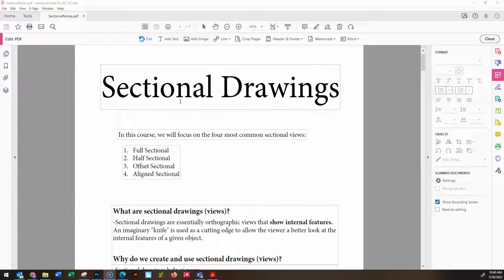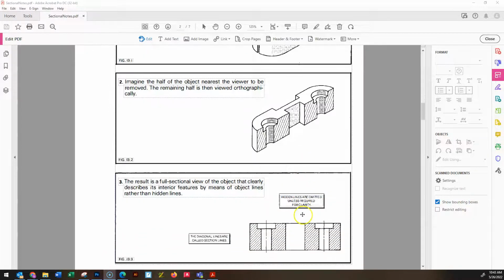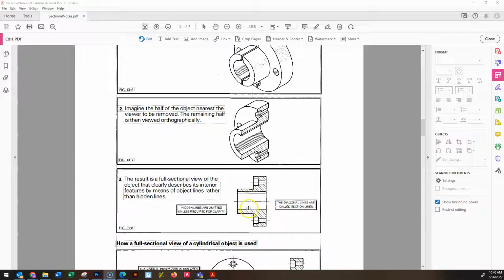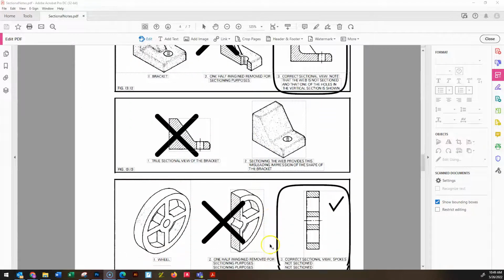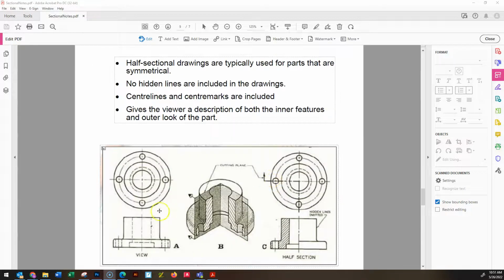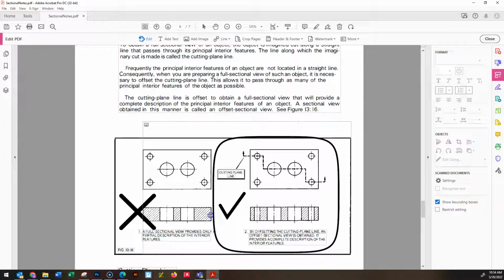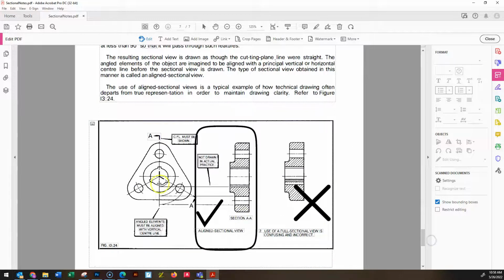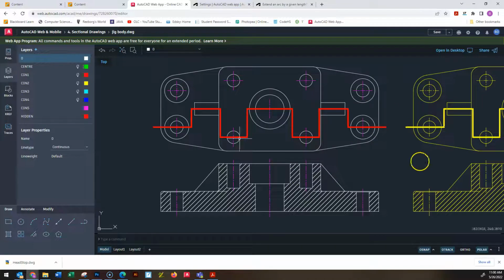DFT10 :: Lesson #9 - Introduction to Sectional Drawings